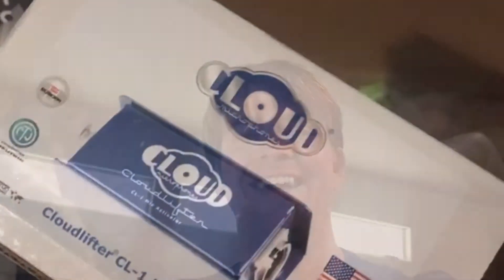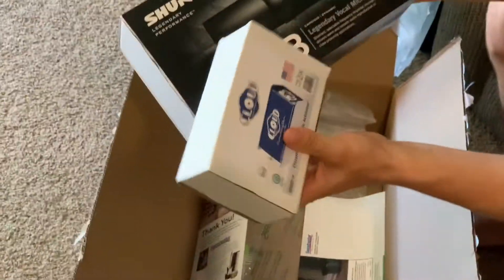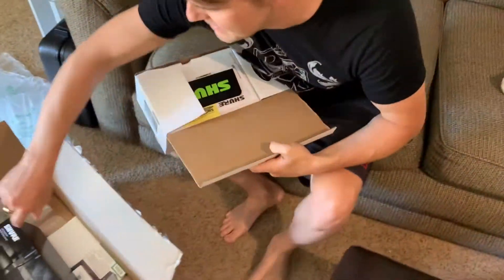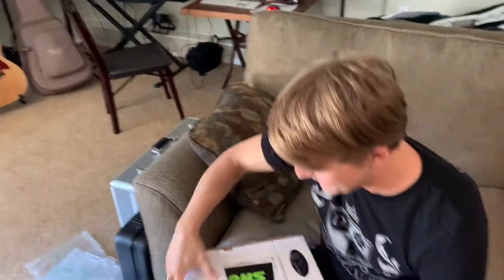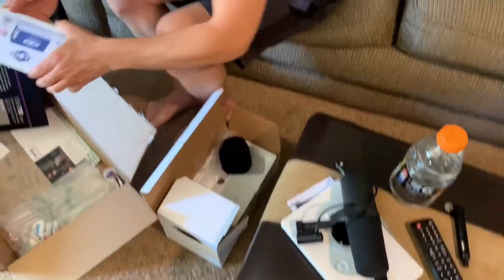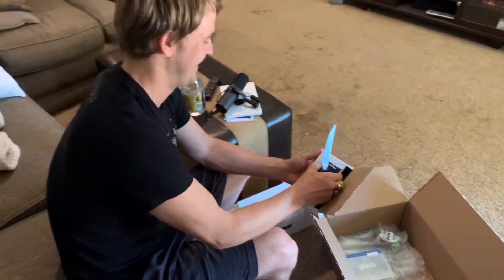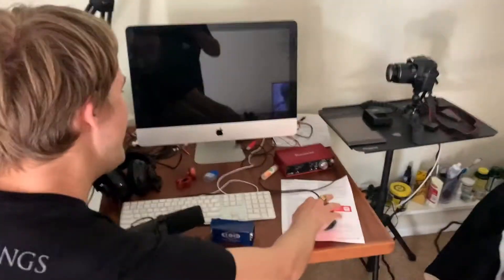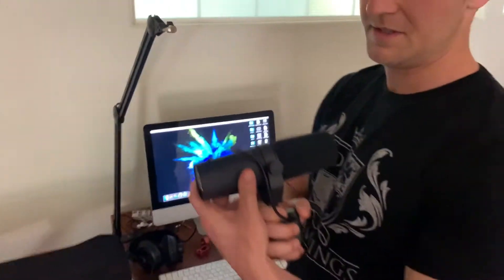Unboxing Video (Shure SM7B & Cloud Lifter)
I absolutely love this mic! Picks up the low ends very well and captures the high end nicely! It’s perfect for podcasting but also very good with recording simple vocals! Make sure you follow me on all social media @josephcarrollmusic Big thanks to @shure & @sweetwater ✔️🎶🎵🎙🎸🙏🏼